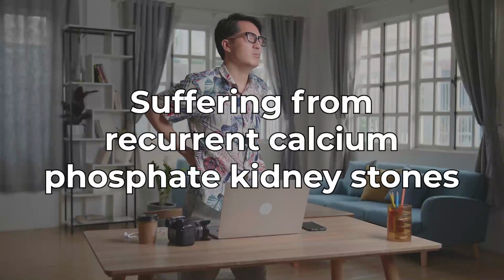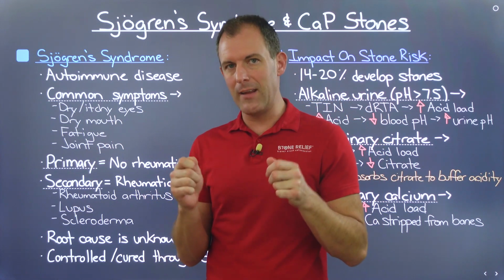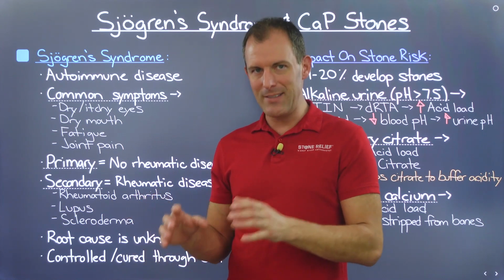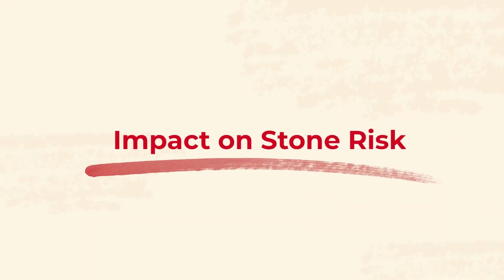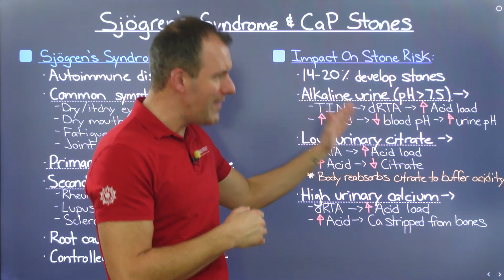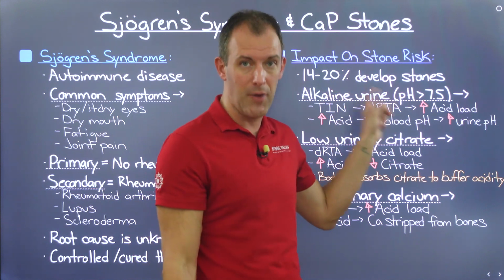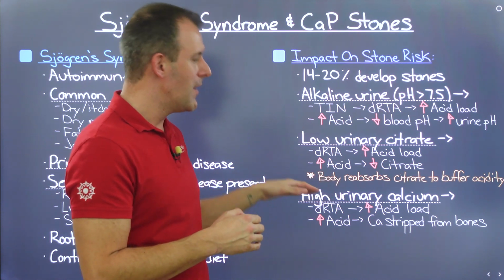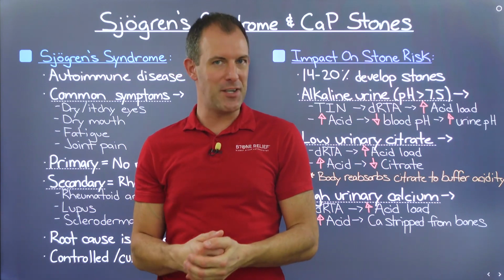Sjögren's Syndrome & Kidney Stones: What You Need to Know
Watch this video to learn how Sjögren's syndrome can lead to calcium phosphate kidney stones and affect kidney health. Discover how autoimmune disease, alkaline urine, and distal renal tubular acidosis contribute to recurrent kidney stones. Understand the role of tubular interstitial nephritis, low urinary citrate, and increased urinary calcium in kidney stone formation. If you’re looking for insights on kidney stone prevention, autoimmune kidney disease, and managing kidney stones, this video is for you!

🎥 What's in this video:

0:00 Introduction
0:54 Sjogren’s Syndrome
3:59 Impact on Stone Risk